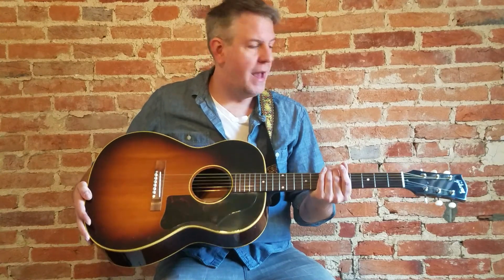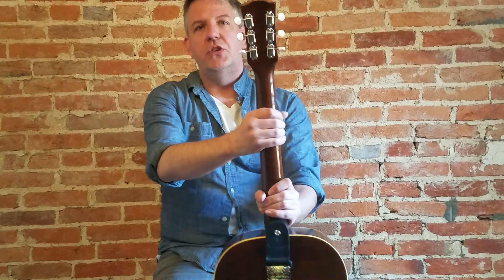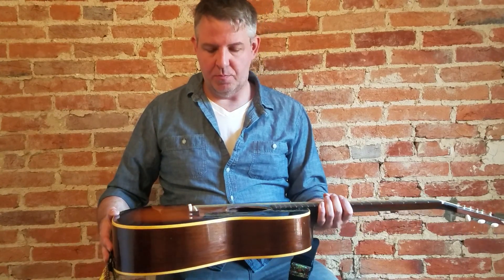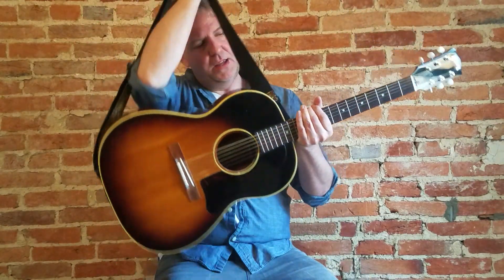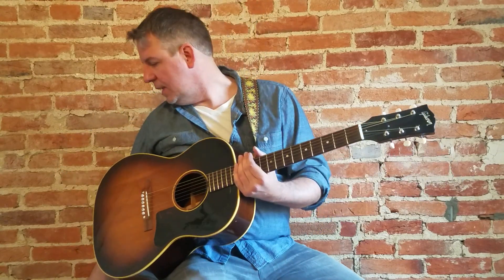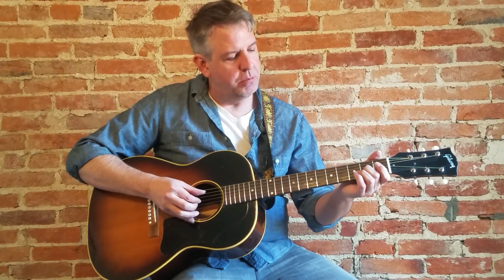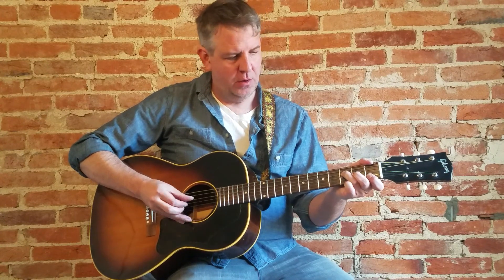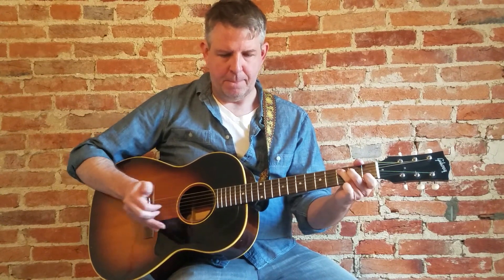1958 Gibson LG2